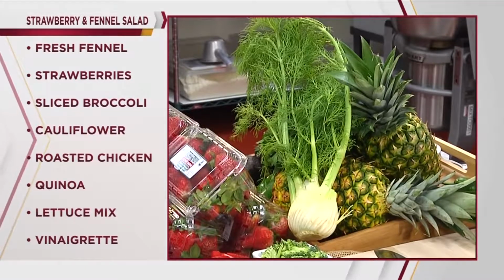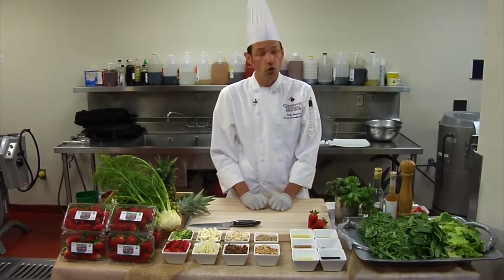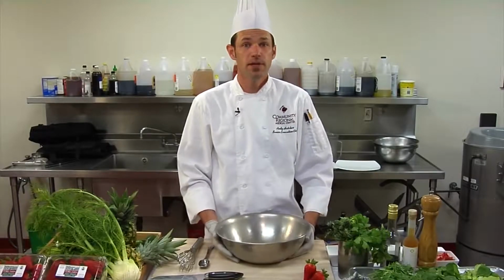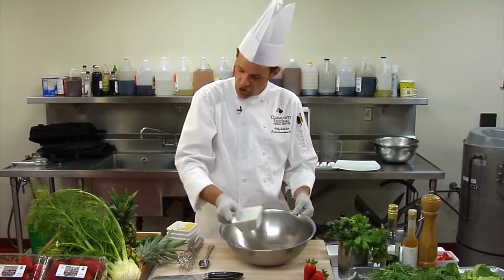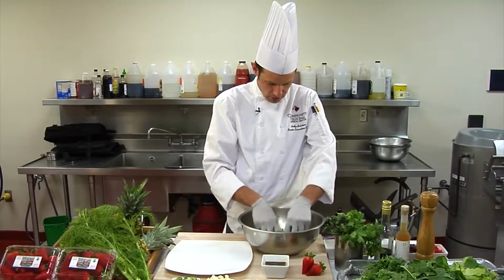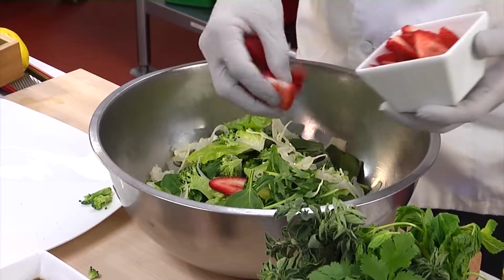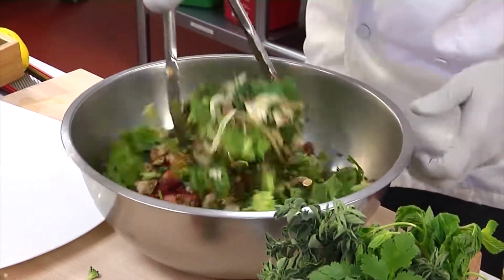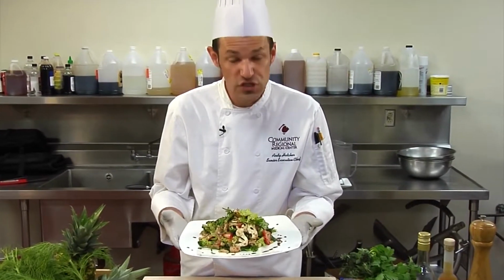In the Kitchen: Strawberry and Fennel Salad